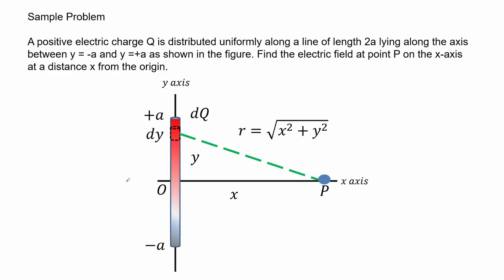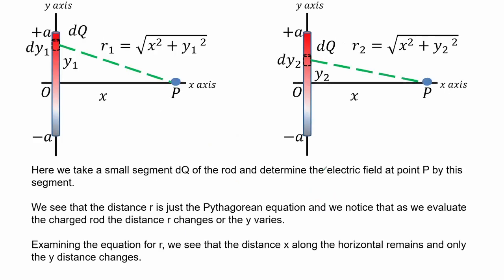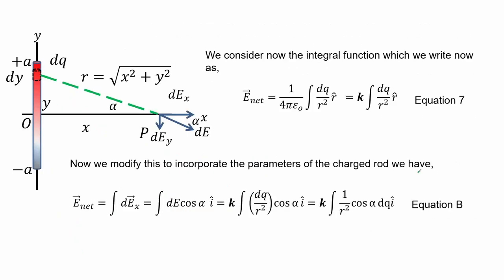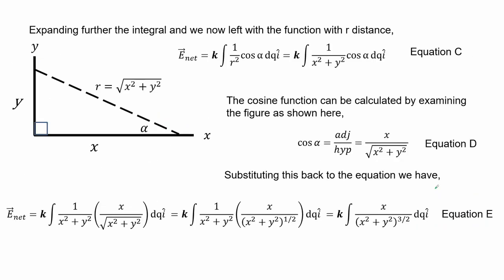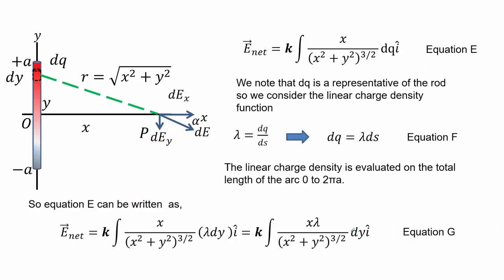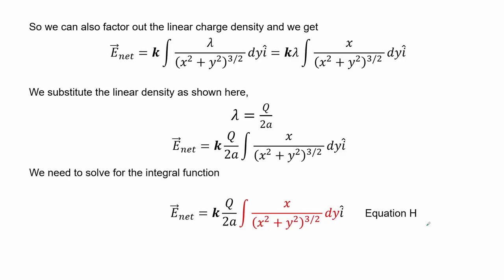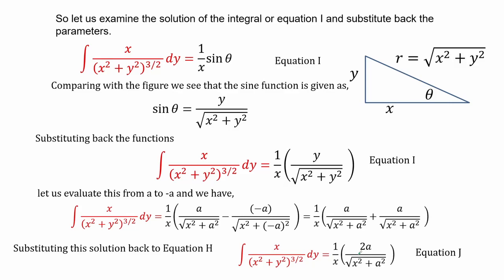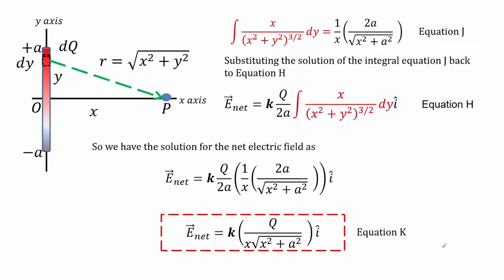Physics 03 Module 01 Part 2 Example 03